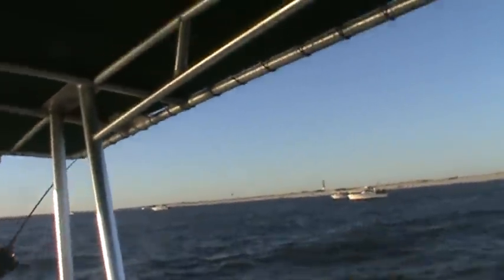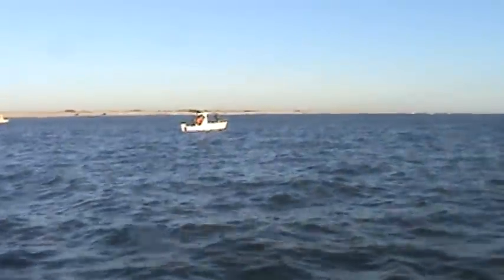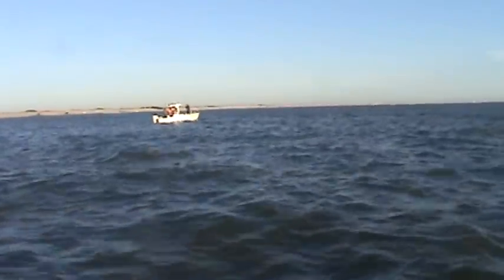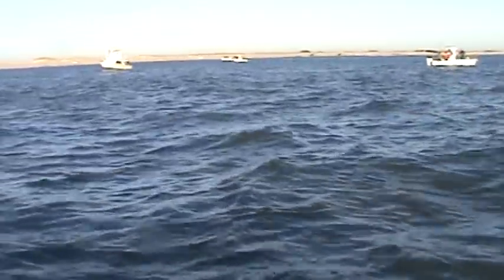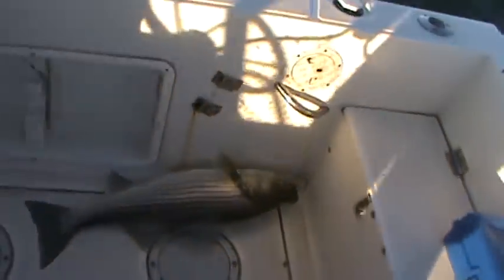Hi Flier Striped Bass Blitz Barnegat NJ 11/25/11 Part 2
The best striper migration fishing in years. Here's 11 year old Max doing battle with an 18 pound striped bass on 10 pound spinning tackle. Casting BKD's (Bass Kandy Delights) on 3/8 and 3/4 oz. jigheads. ABoard the Barnegat NJ charter boat Hi Flier.